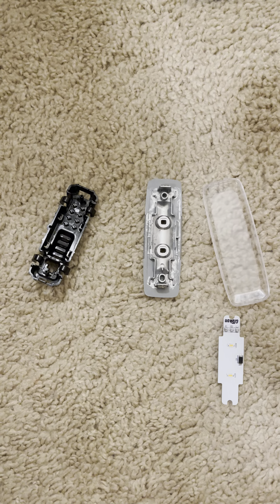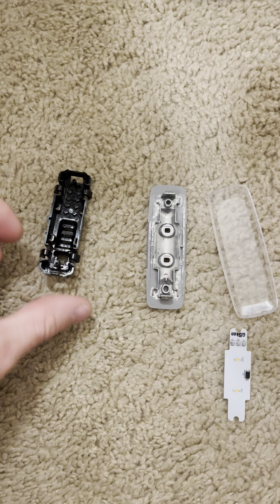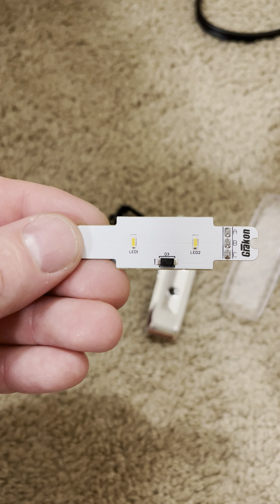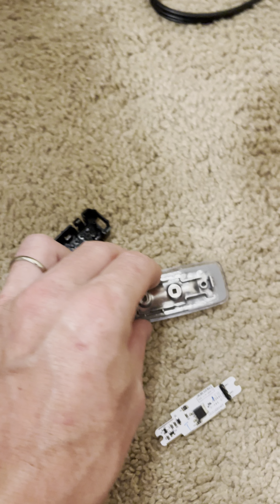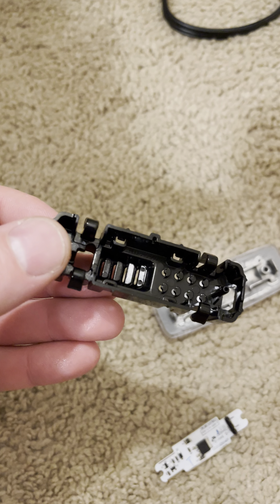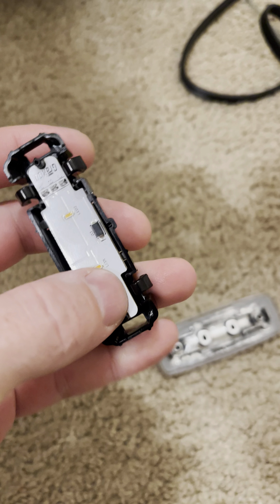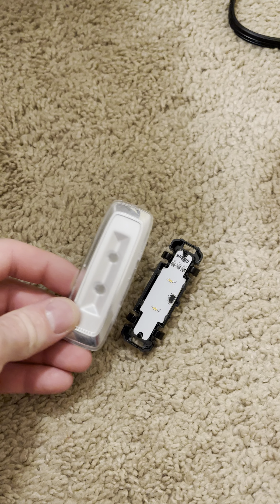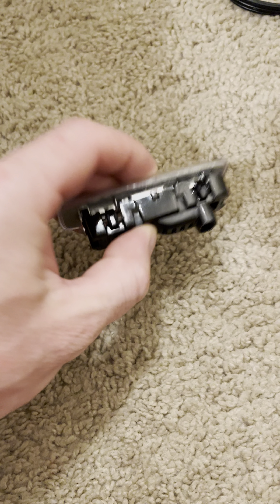Kenworth T680 door bottom light disassemble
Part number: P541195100